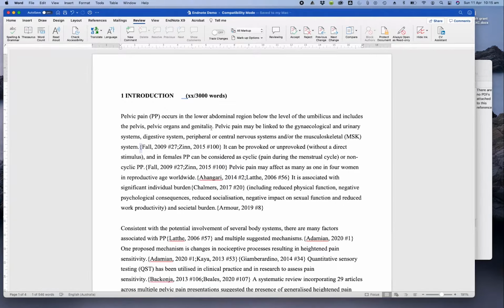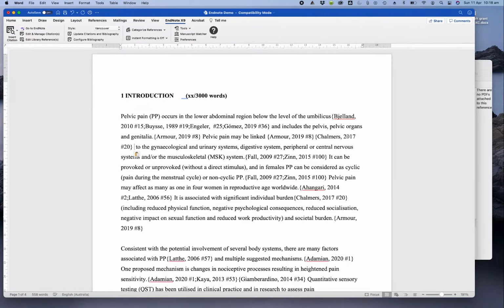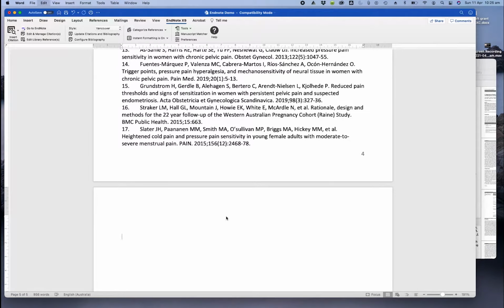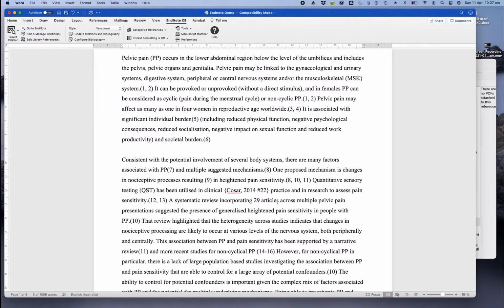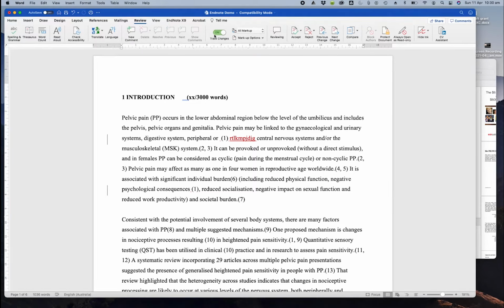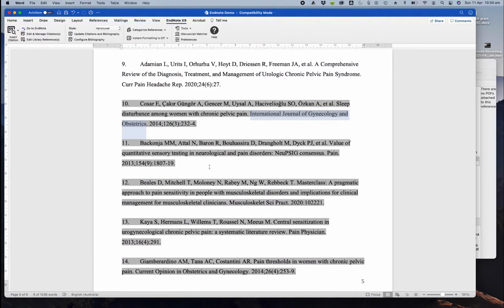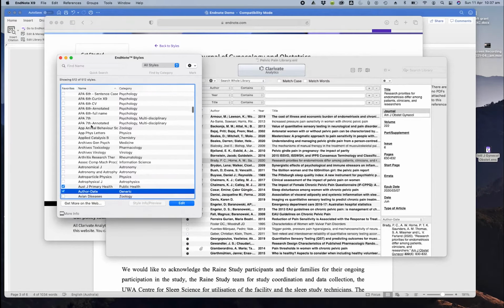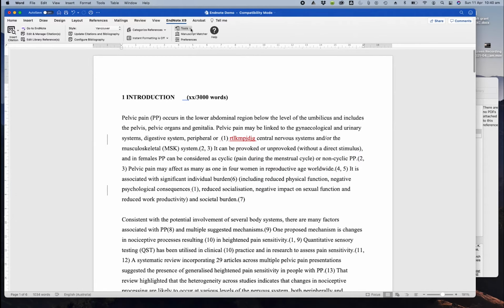Simple use of Word with Endnote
Simple instructions for using Word and Endnote together for beginners